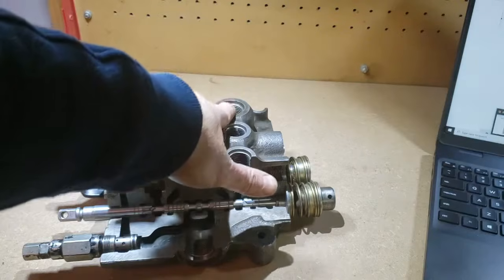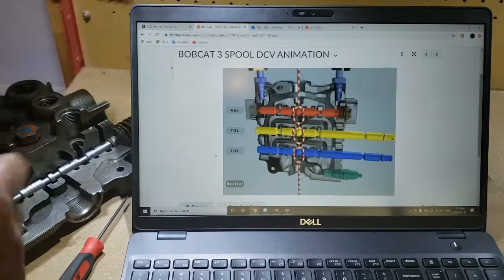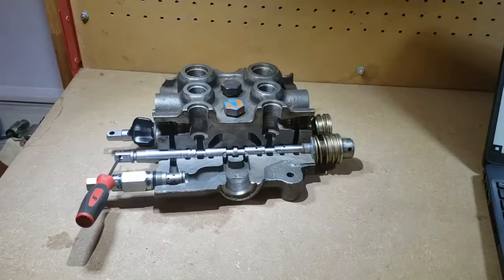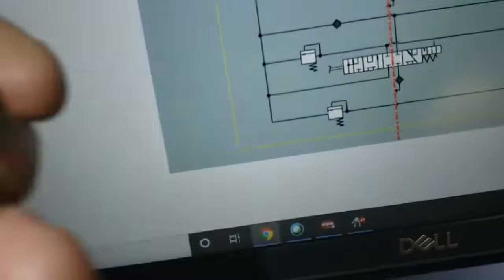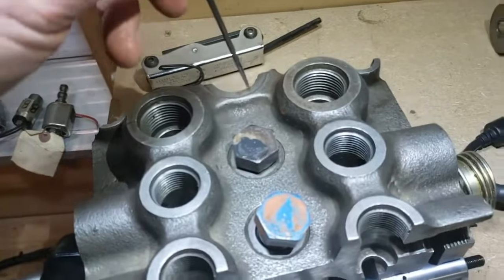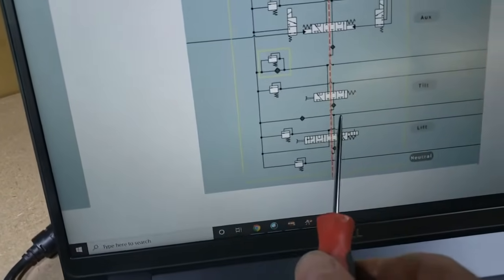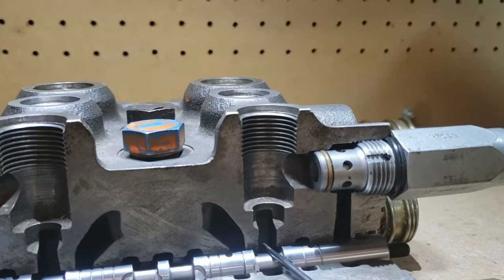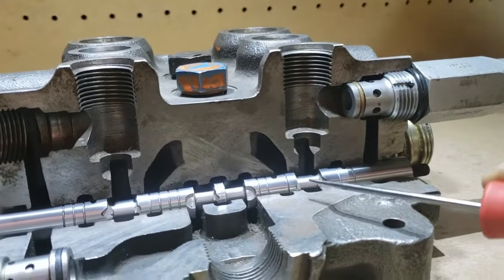Hydraulic Control Valve Cutaway HYDRAULICS FLUID POWER BASICS PART ONE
Bobcat Skid Steer Directional Control Valve